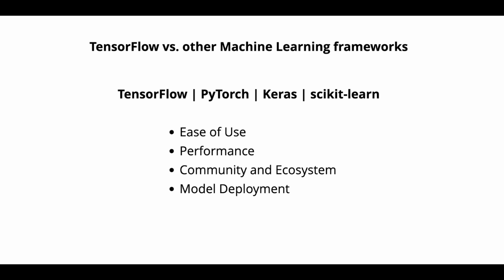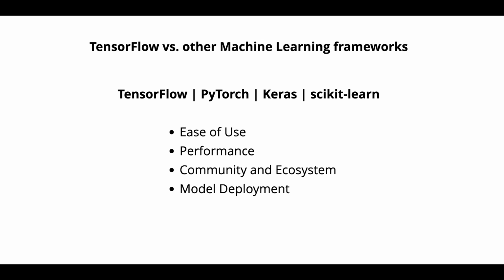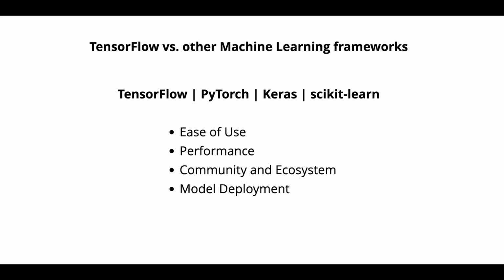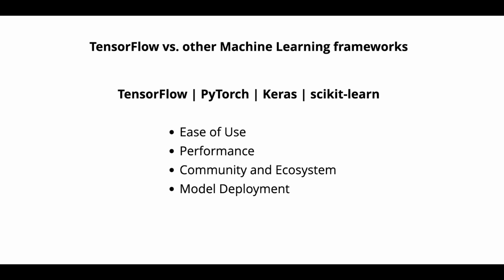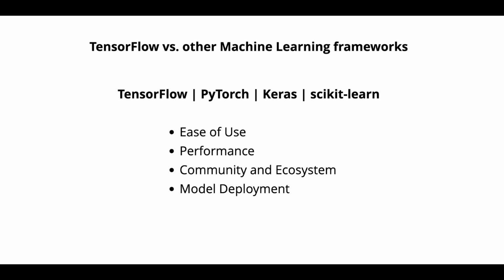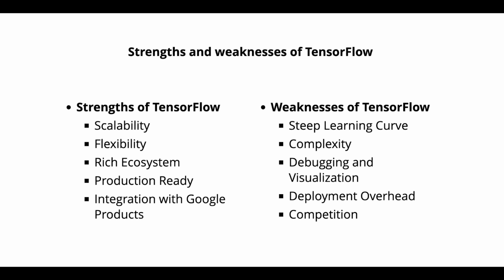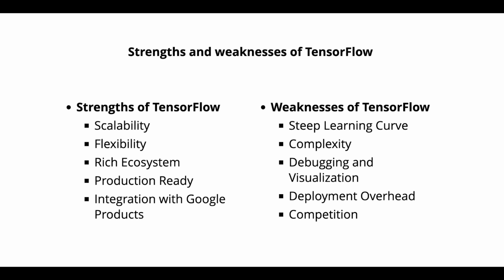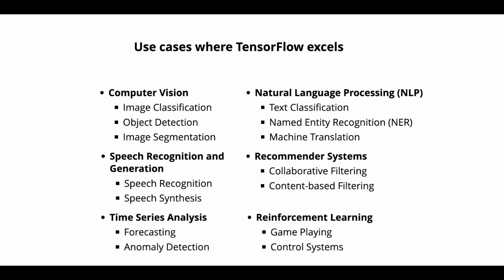1.3 TensorFlow vs. other Machine Learning frameworks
In this video we do "a comparison of TensorFlow with other popular ML frameworks like PyTorch, Keras, and scikit-learn" and discuss "Strengths and weaknesses of TensorFlow" along with "Use cases where TensorFlow excels"

When comparing TensorFlow with other popular ML frameworks like PyTorch, Keras, and scikit-learn, several factors come into play. TensorFlow offers both high-level and low-level APIs, providing flexibility, but PyTorch stands out for its simplicity and dynamic computation graph approach. TensorFlow's static computation graph optimization makes it performant, especially for distributed computing, while PyTorch's dynamic graph allows for better memory usage. TensorFlow boasts a large community and ecosystem, tightly integrated with Google products, while PyTorch is rapidly growing in popularity, particularly in research. TensorFlow's deployment tools like TensorFlow Serving and TensorFlow Lite are more mature, but PyTorch's options are evolving. Overall, the choice depends on factors like ease of use, performance, community support, and deployment needs.

Strengths of TensorFlow lie in its scalability, flexibility, rich ecosystem, and production readiness. However, it has a steep learning curve, complexity, debugging challenges, deployment overhead, and faces competition from other frameworks like PyTorch. TensorFlow excels in computer vision, NLP, speech recognition, recommender systems, time series analysis, and reinforcement learning applications due to its versatility, scalability, and extensive capabilities. Whether in image classification, object detection, sentiment analysis, speech recognition, or time series forecasting, TensorFlow's flexibility and performance make it a popular choice for real-world ML applications.